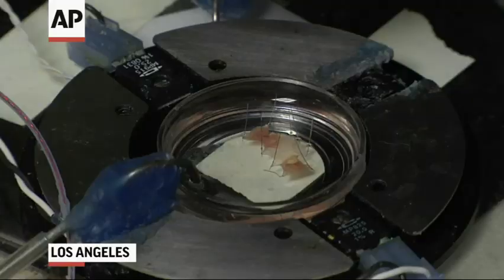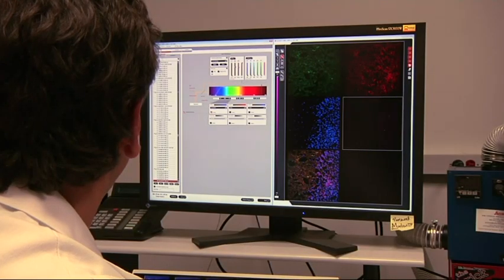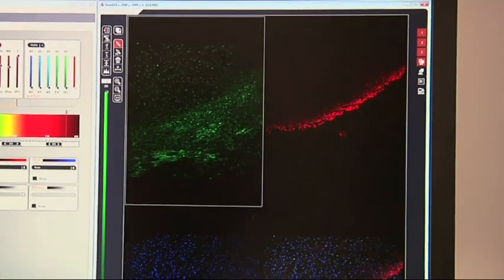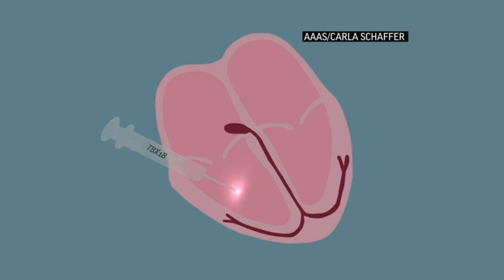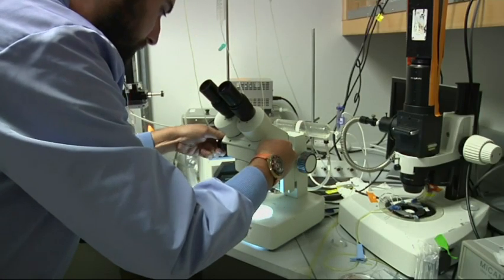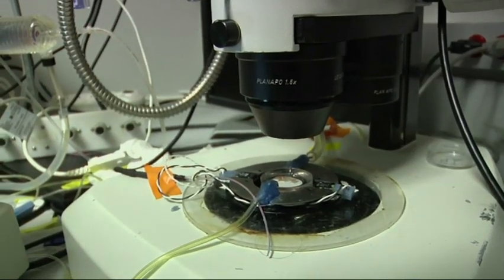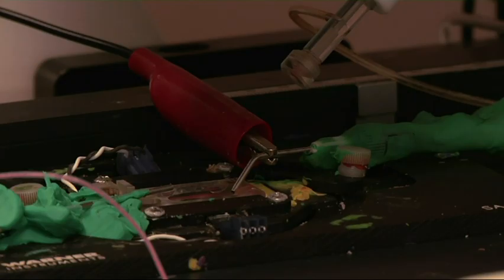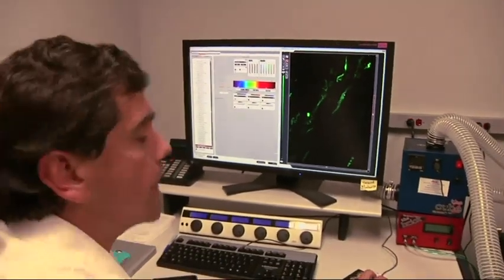Scientists Create a Biological Pacemaker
Scientists have come up with a biological pacemaker by injecting a gene into the hearts of sick pigs that change ordinary cardiac cells into a special kind that induces a steady heartbeat. They hope to test this on humans in a few years. (July 16)